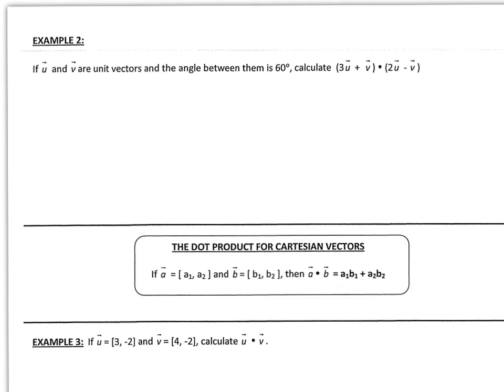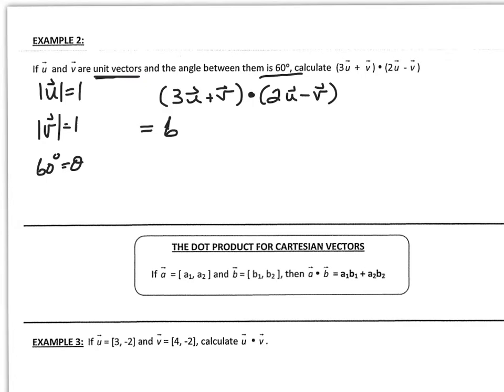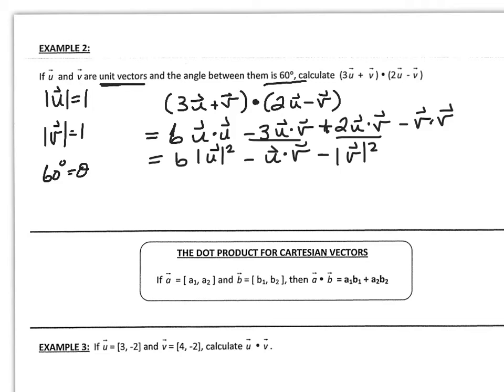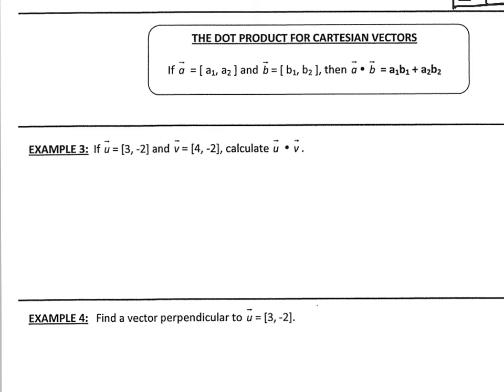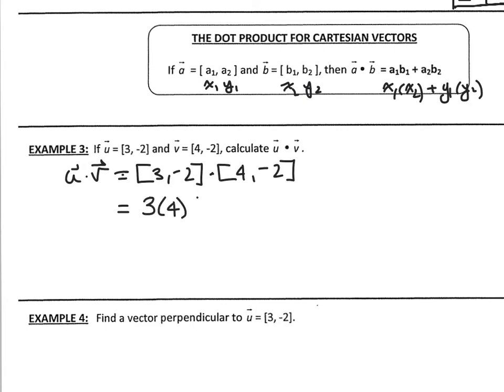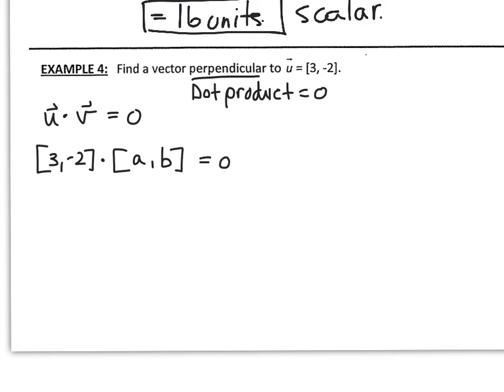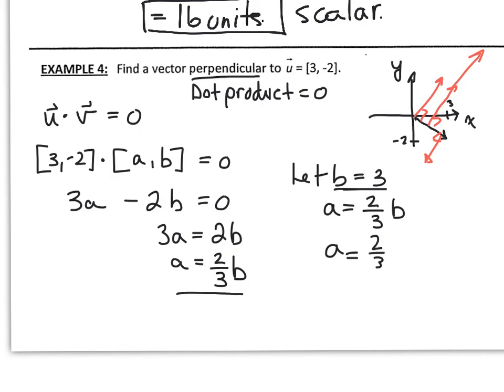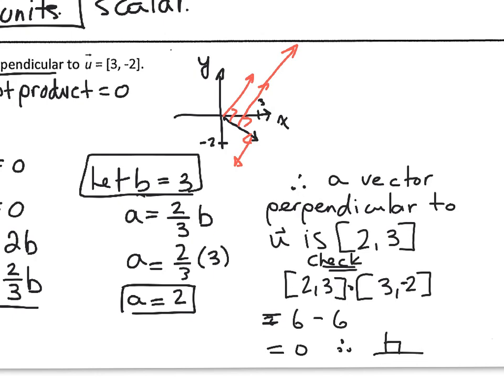MCV4U 2 2 Dot Product Page 2